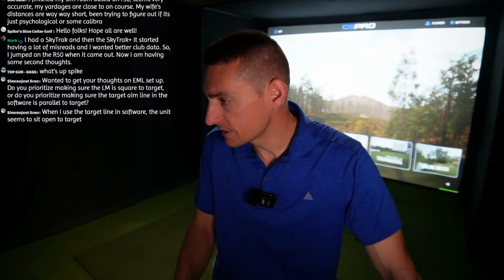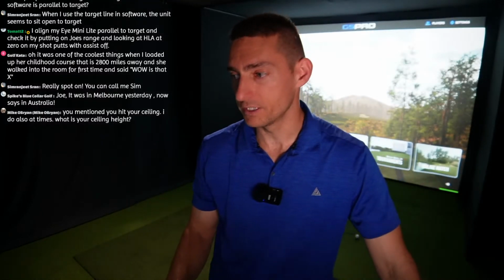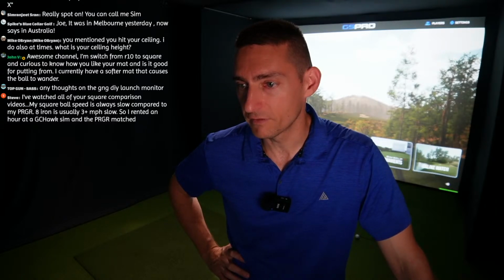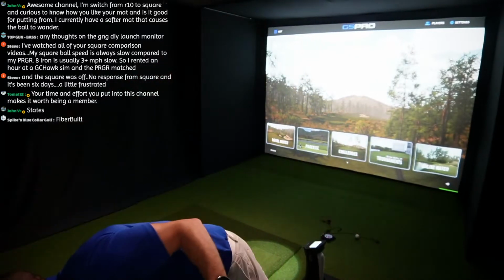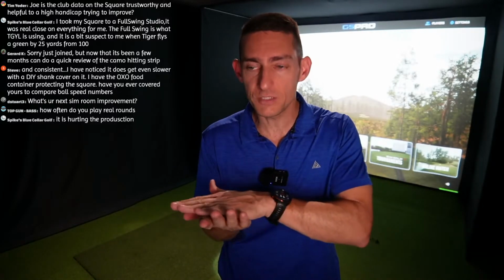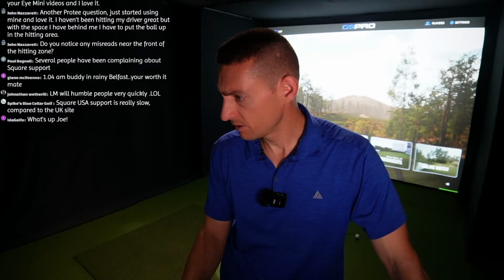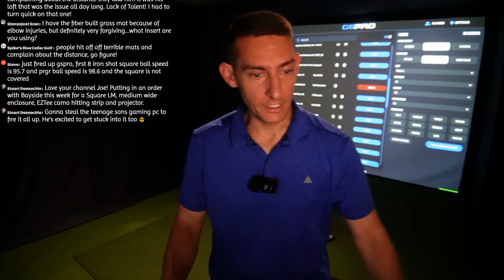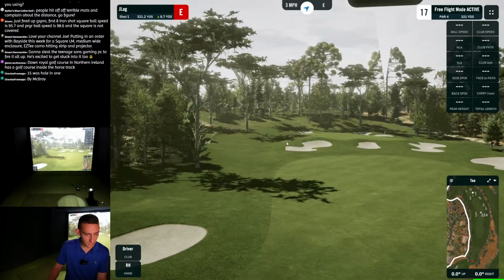SIM WORLD - With Joe Lagowski Golf - LIVESTREAM 1hr (Ep.5)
In this video I'm going to be live streaming and simply talking tech! Jump on and join the live which will go for an hour.